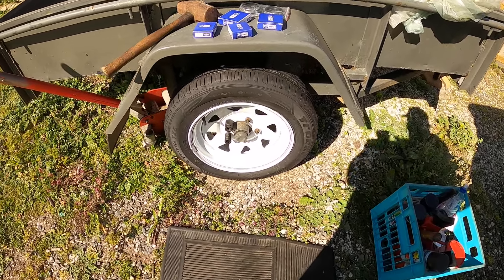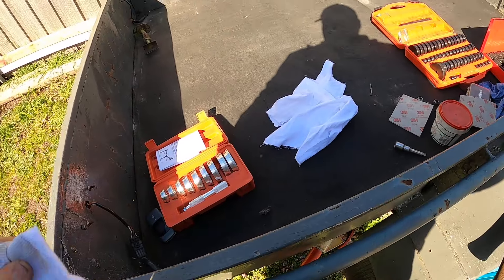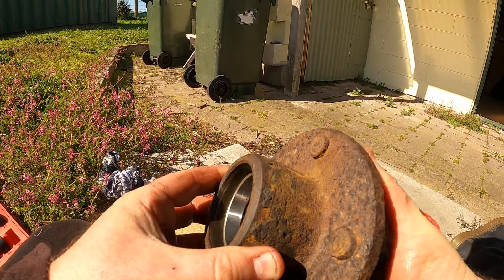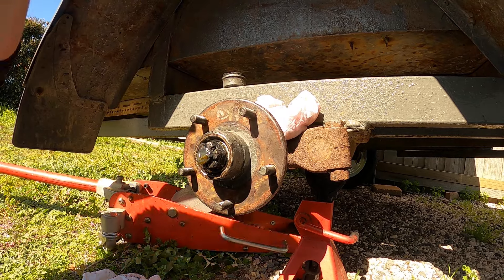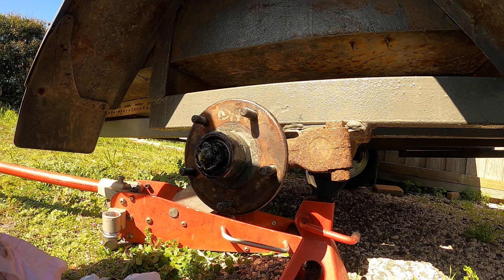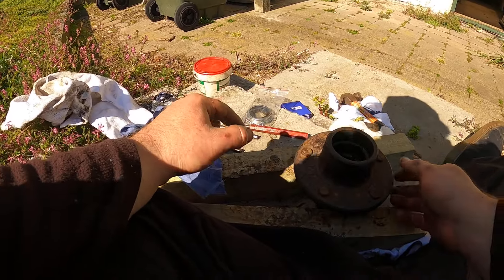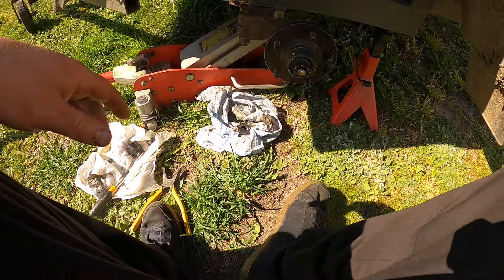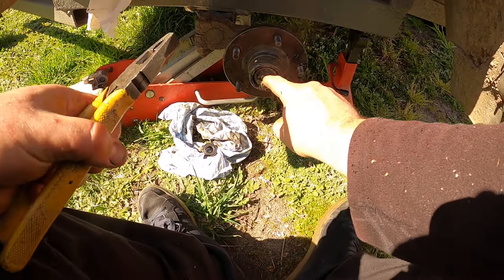Trailer wheel bearing gone bad let's replace them both.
Trailer wheel bearings.

Drive out the old bearing races and drive new in.

You need a bearing race driver set or a large socket but be careful not to damage them.

You need a punch to get behind the bearing race to.